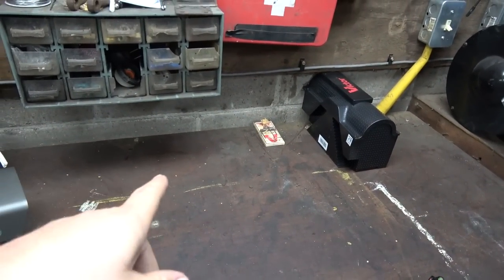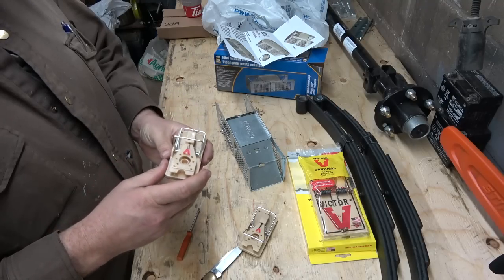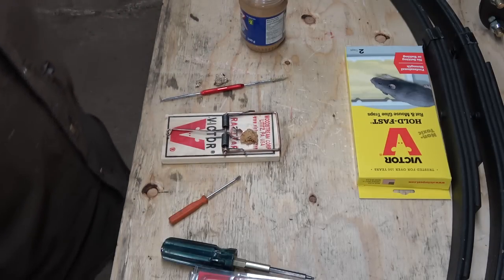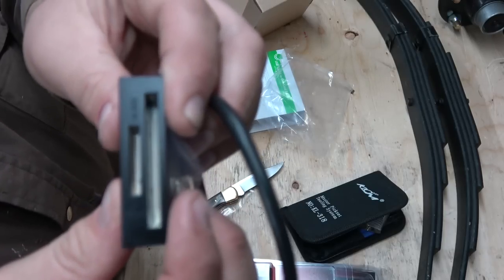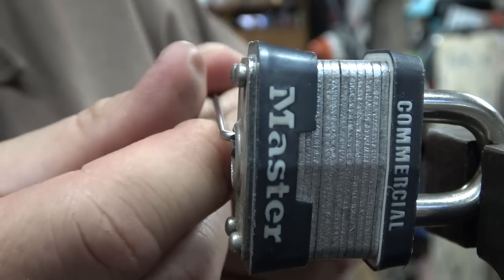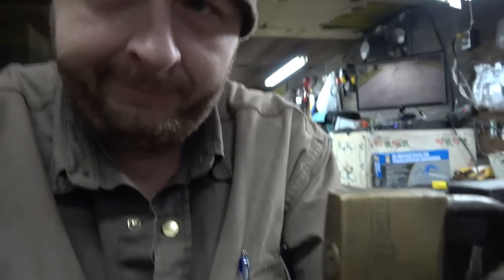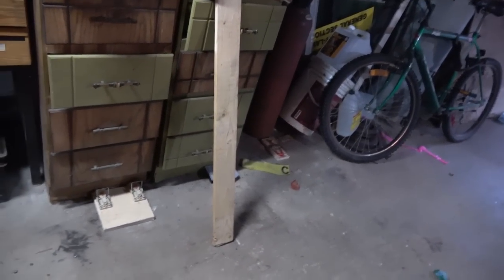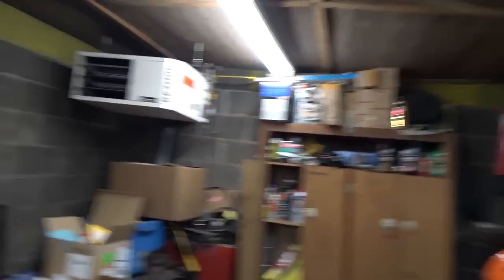Springage sort of day and lock pick master